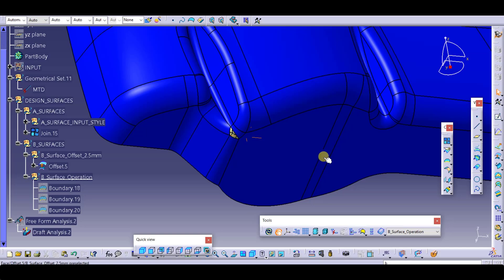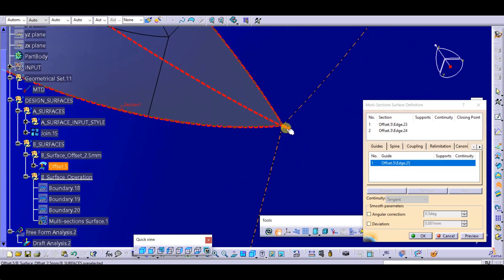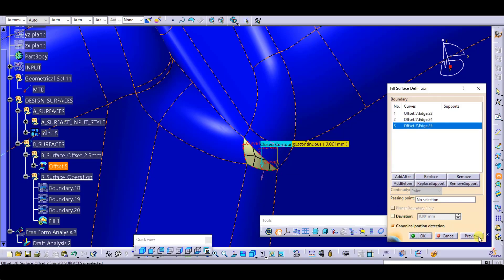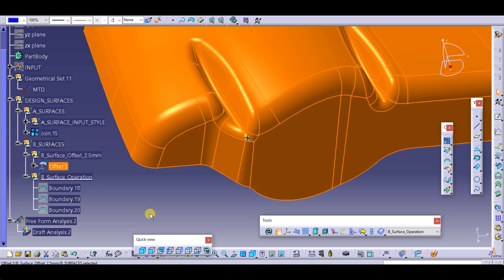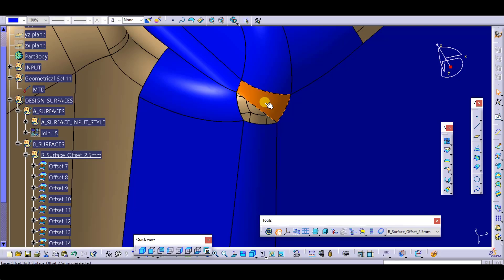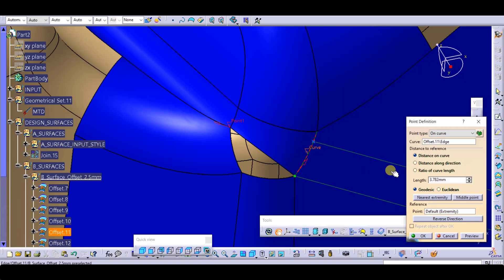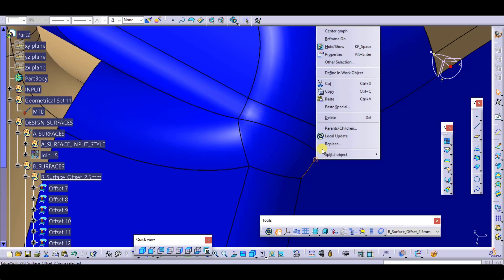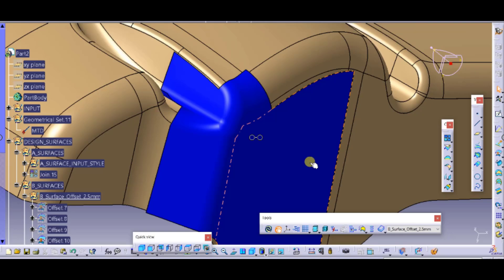How To Create Multisection Patch In Close Volume